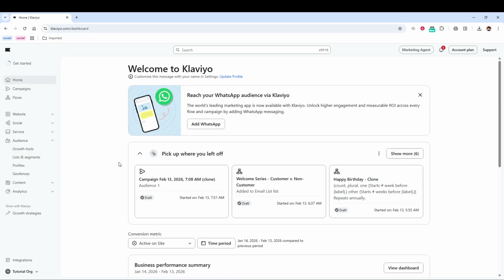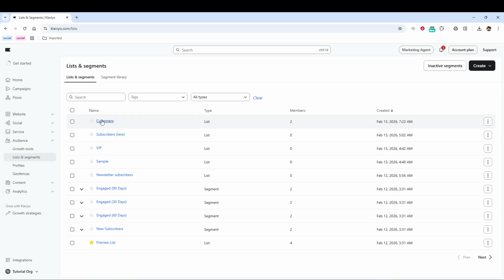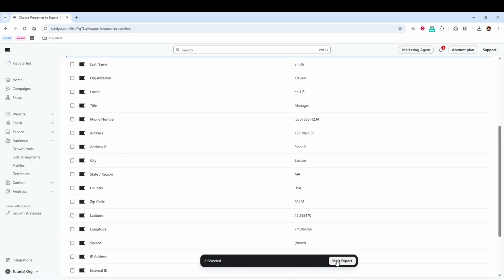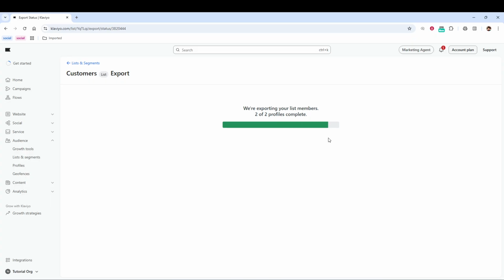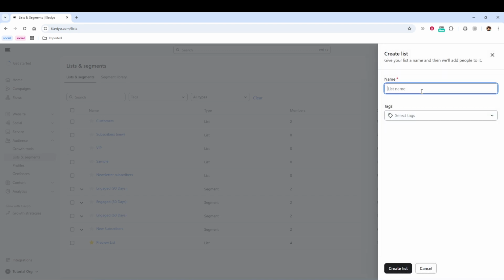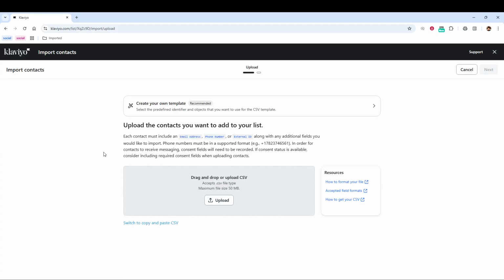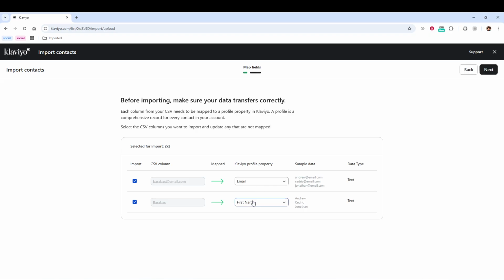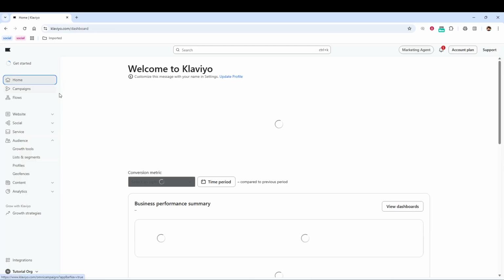How To Duplicate List In Klaviyo [2026 Guide]